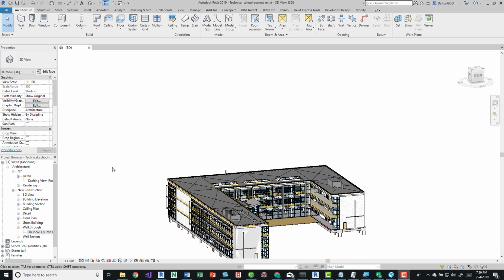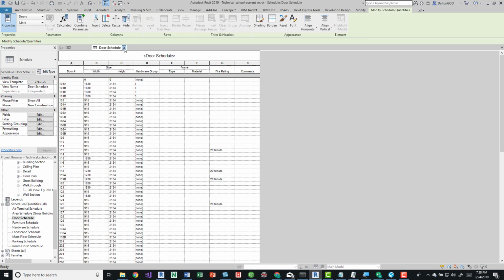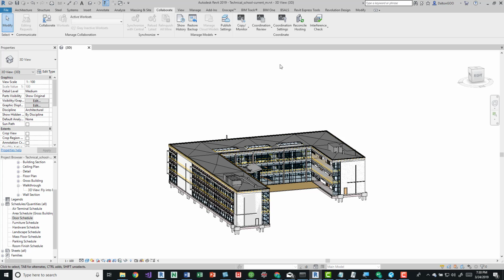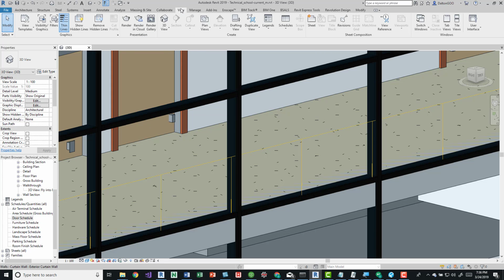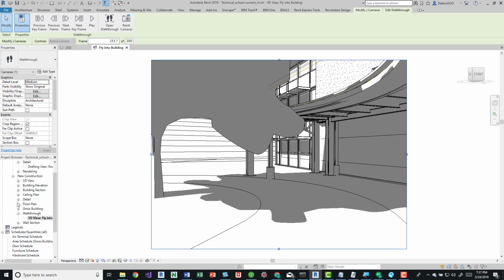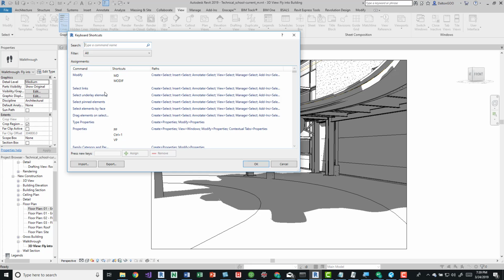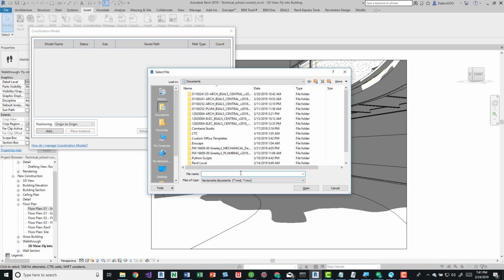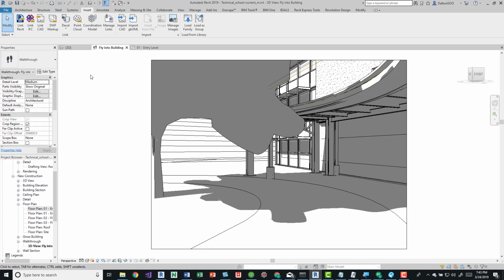Fear of BIM?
All the the tools in Revit you may not know about. Please let me know if you have any questions.